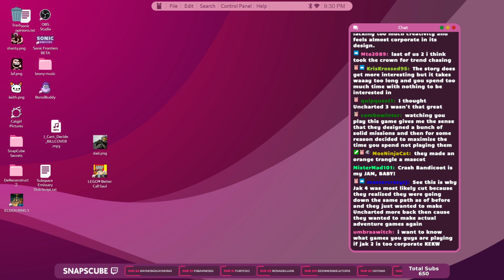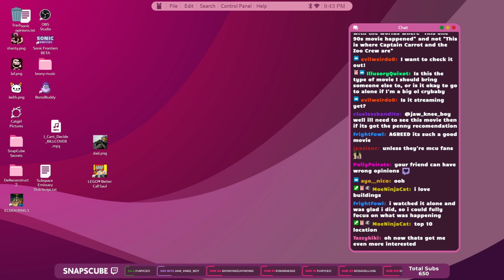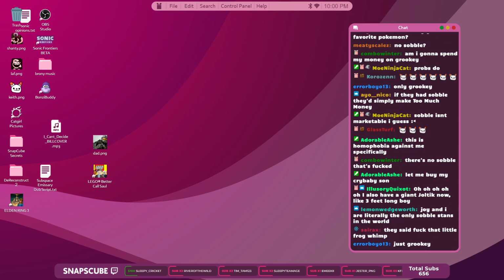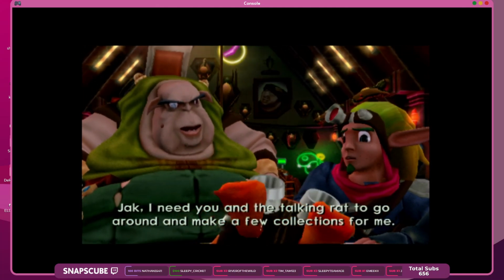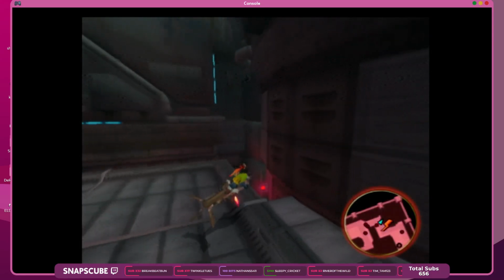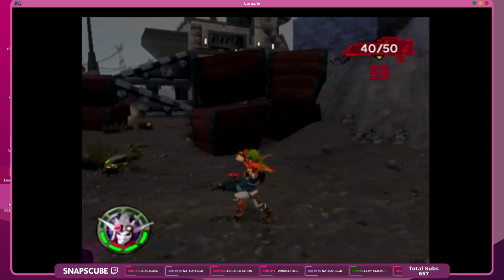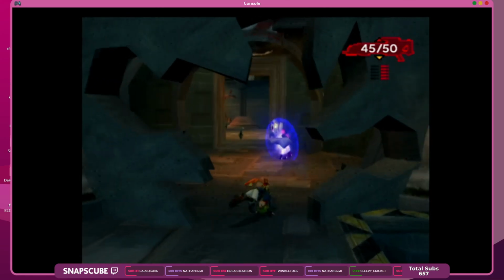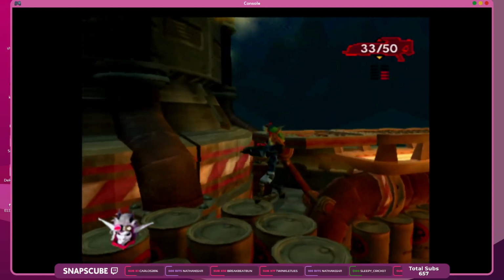Jak II - PART 3: The Last Straw